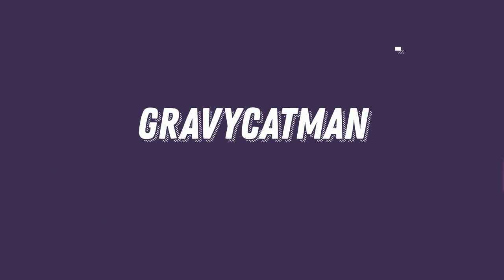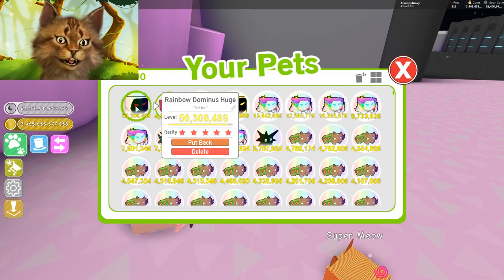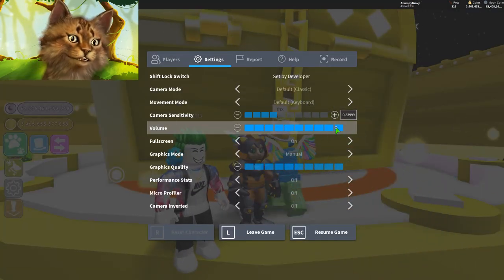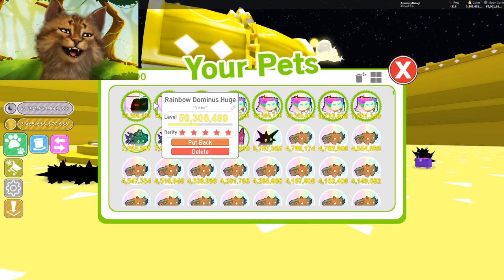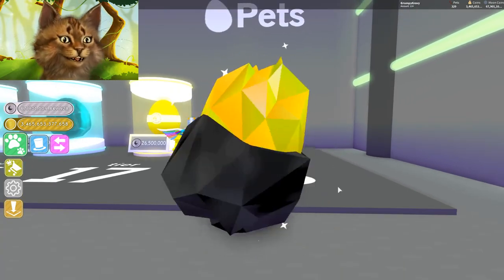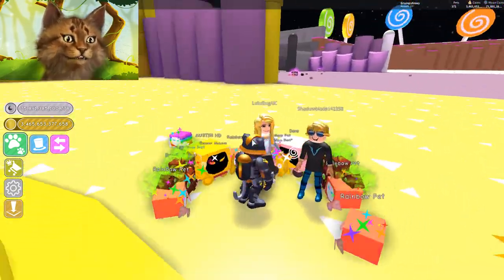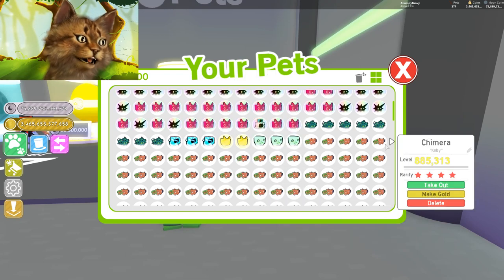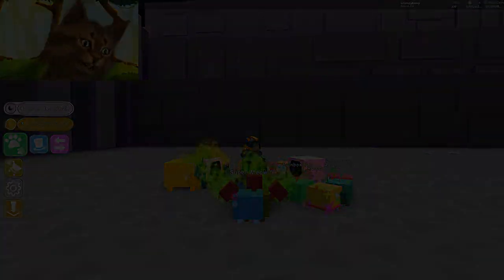NEW LEVEL SYSTEM IS OVERPOWERED IN ROBLOX PET SIMULATOR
Roblox Pet Simulator - New Pets Update with new tier 18 Pets, new leveling system and pet updrading

Gravycatman